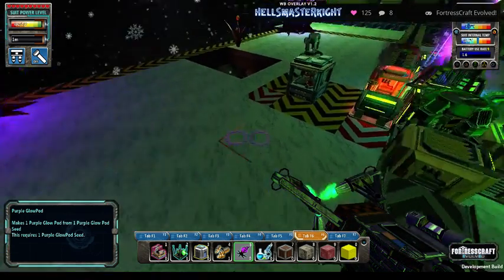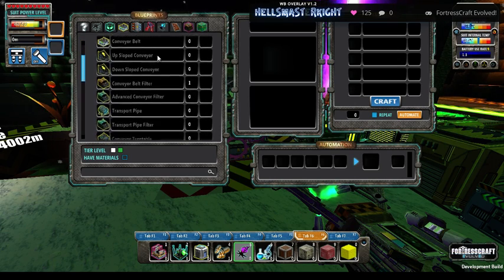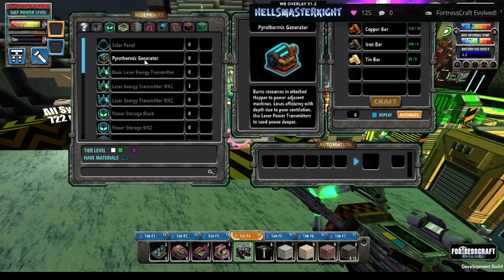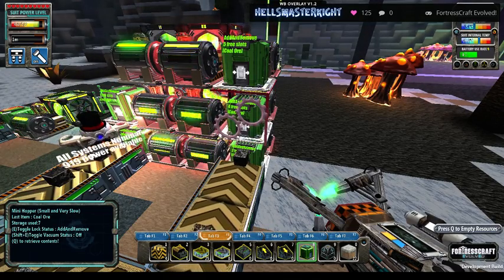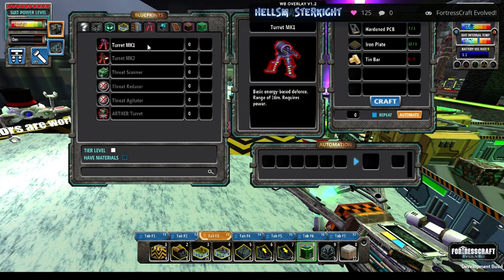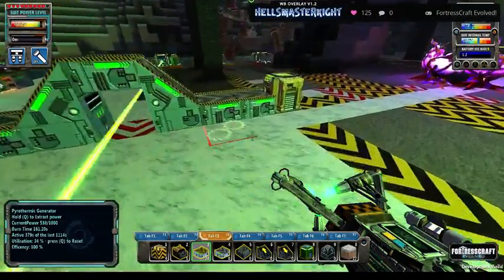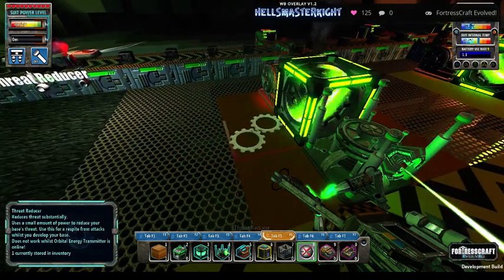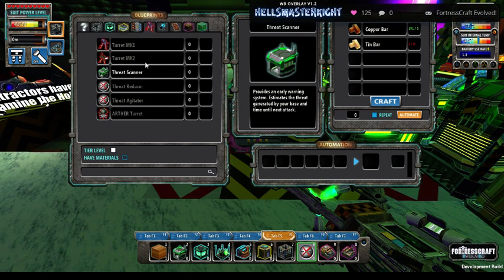FortressCraft Evolved Season 6 day 64